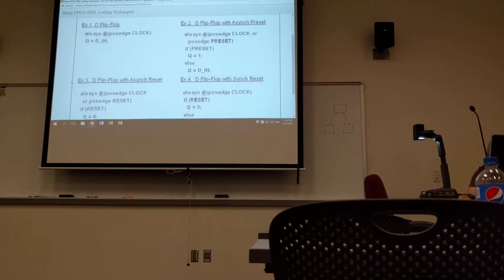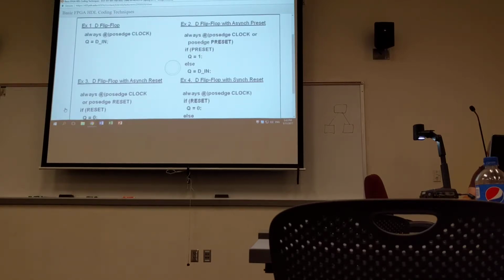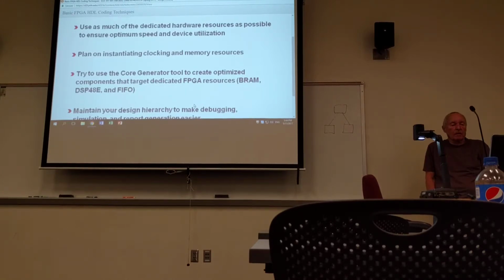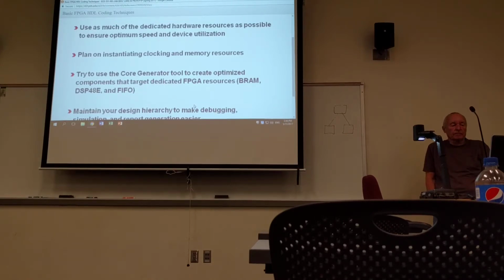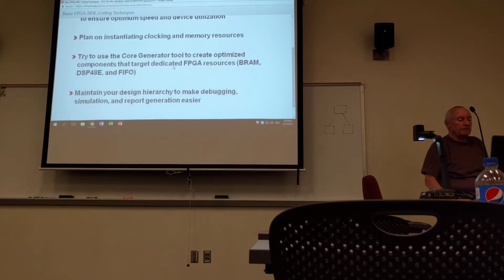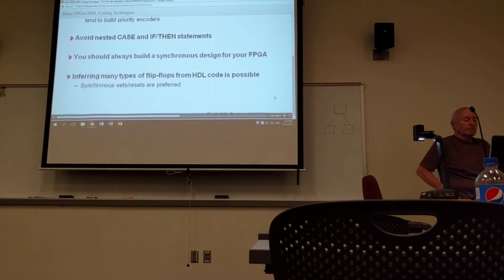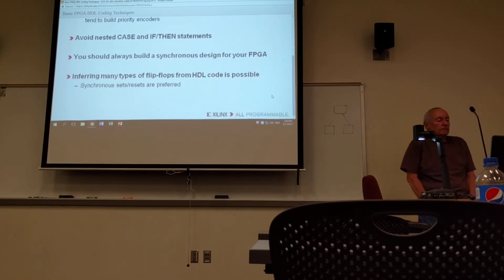5/11 (part 4/4)